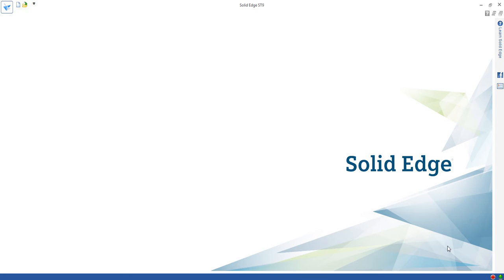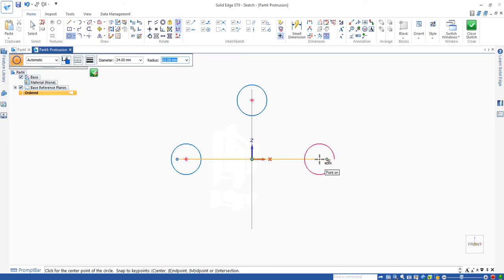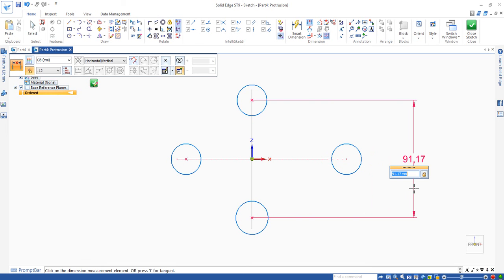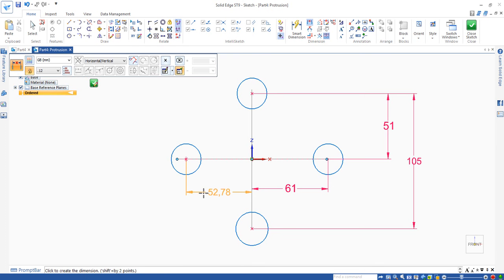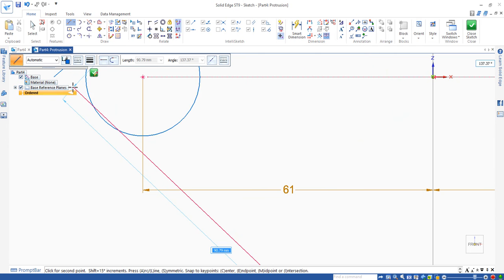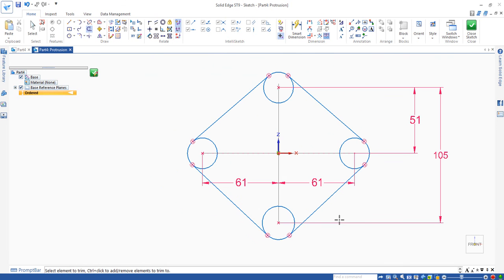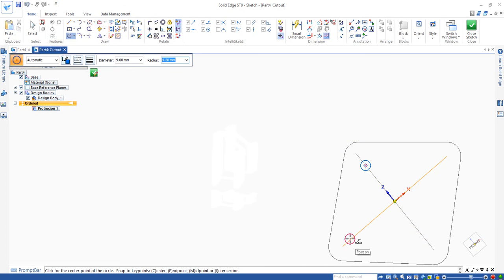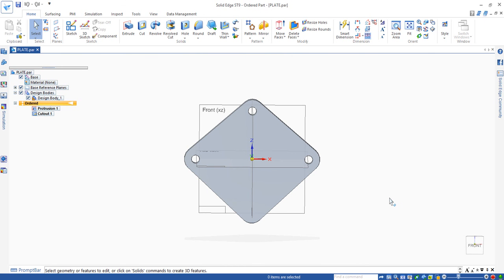How to create a PLATE model